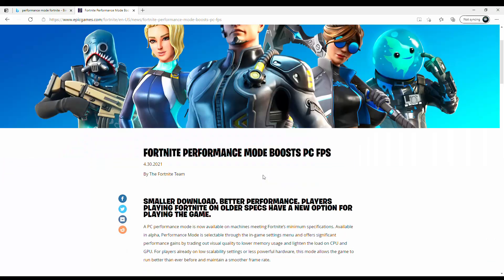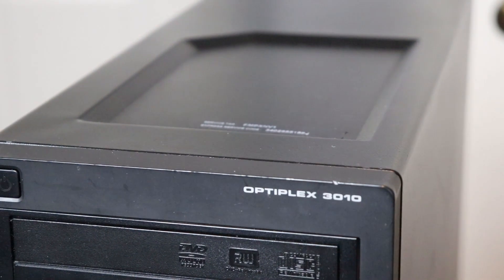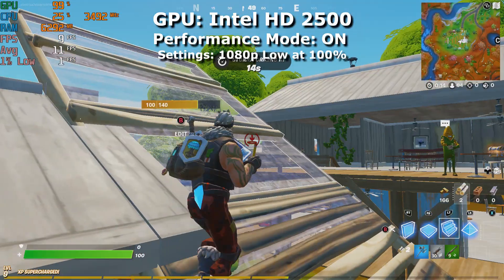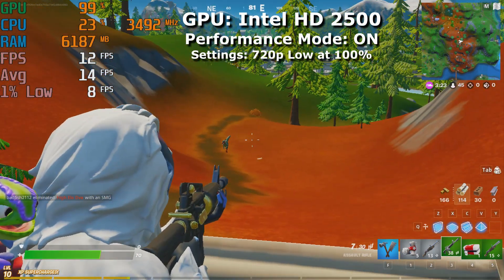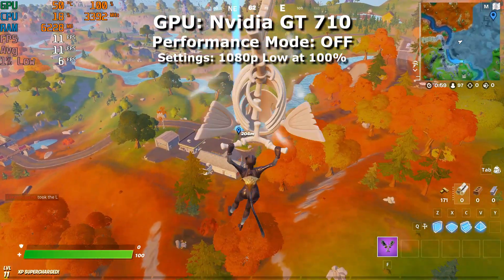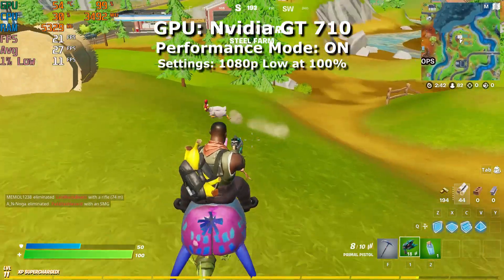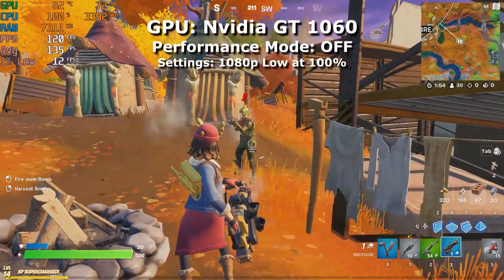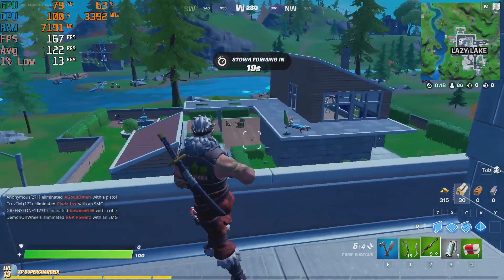Fortnite Performance Mode on a Dell Optiplex | Double your FPS???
Yall asked about about how the Budget Fortnite Build ran in Fortnite's performance mode.  Hopefully this video will give you a good idea!  Its not the same exact build, but pretty similar!  In this video I compare Fortnite Performance Mode vs DX 11

Test PC:
Dell OptiPlex 3010
8GB DDR3 RAM
PNY CS2000 SSD

GPUs Test:
Intel HD 2500 integrated graphics
GT 710

Time Stamps:
Intro - 00:00
GPUs tested/Test computer - 00:30
Intel HD 2500 Benchmarks (performance mode OFF)  - 01:54
Intel HD 2500 Benchmarks (performance mode ON)  - 03:07
Nvidia GT 710 Benchmarks (performance mode OFF) - 04:38
Nvidia GT 710 Benchmarks (performance mode ON) - 05:40
Nvidia GTX 1060 Benchmarks (performance mode OFF) - 06:38
Nvidia GTX 1060 Benchmarks (performance mode ON) - 07:18